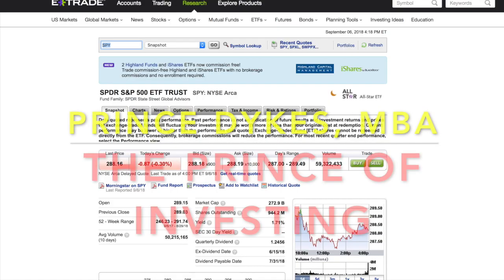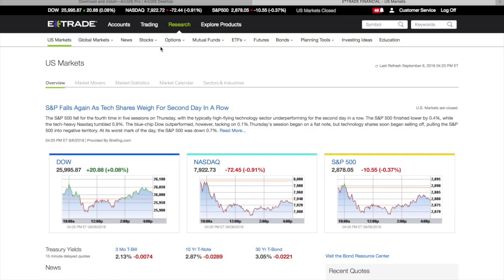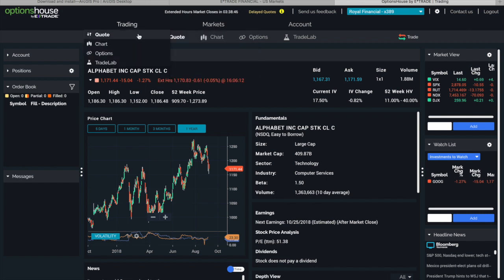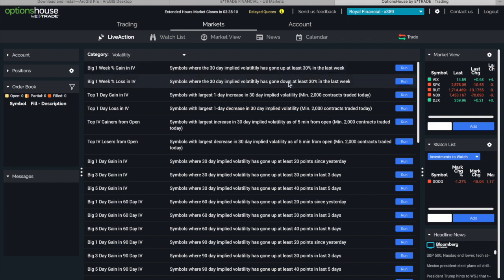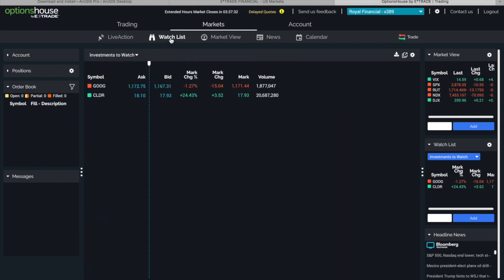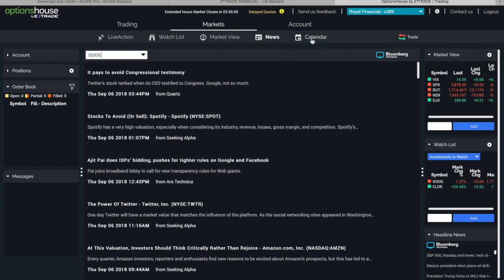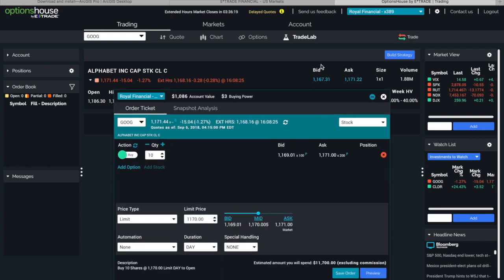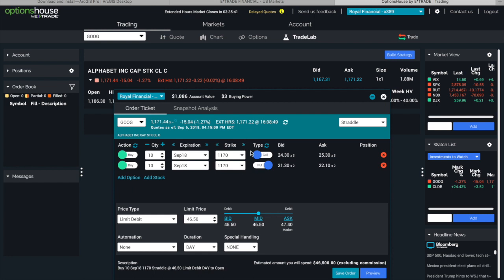How to open OptionHouse W/ Etrade (4 min)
How to open OptionHouse W/ Etrade (4 min) OptionHouse is a free powerful to trade offers for option traders.